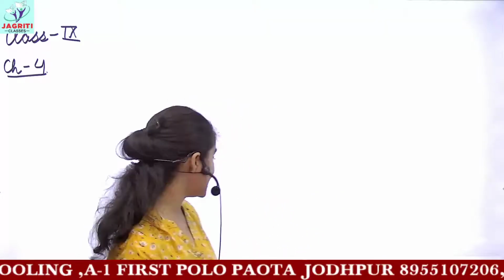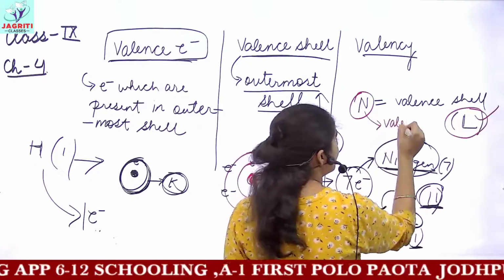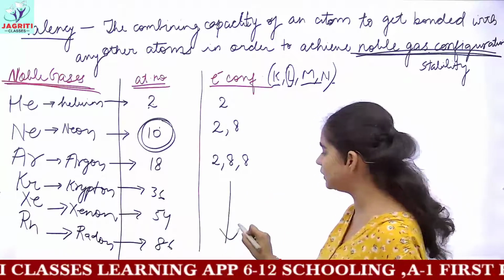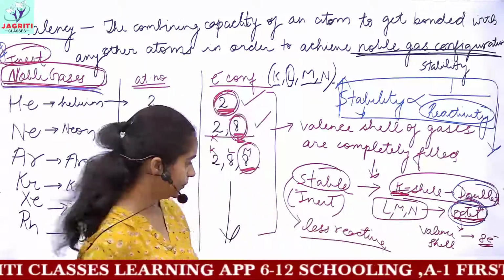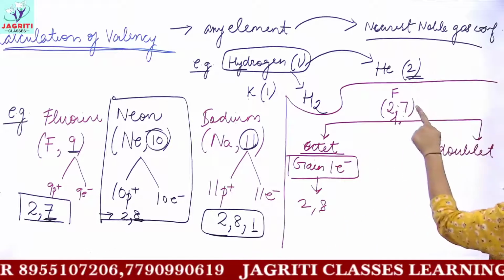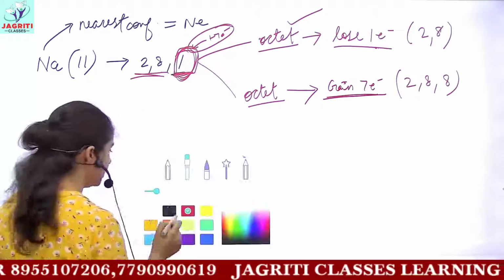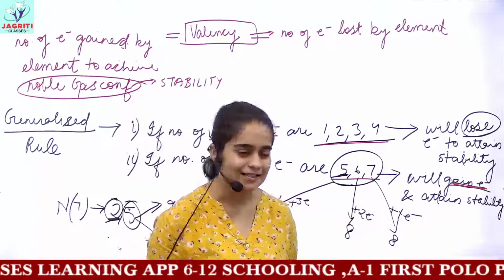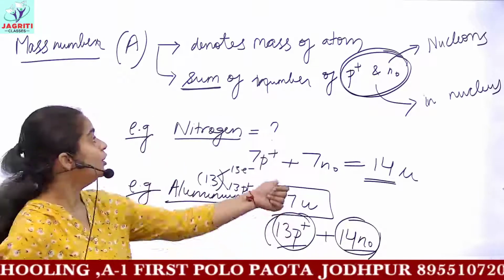CBSE | CLASS-9 | SCIENCE | CHAPTER-4 | STRUCTURE OF THE ATOM | PART-4